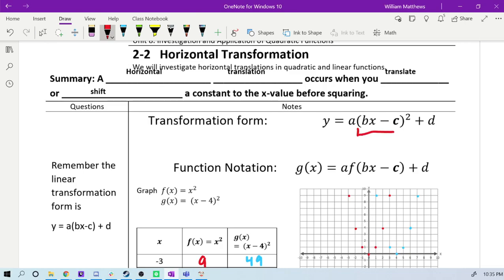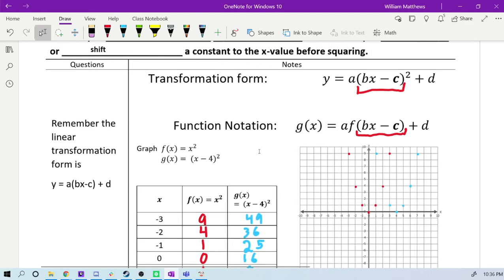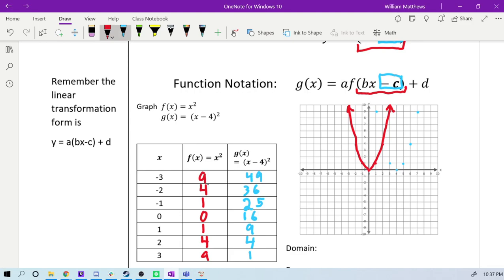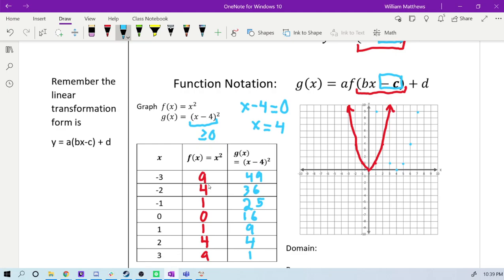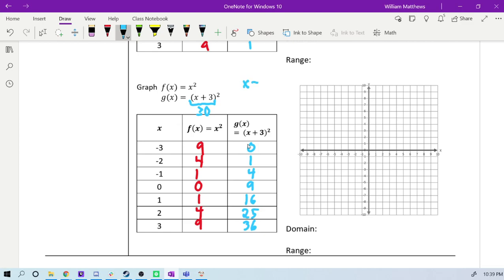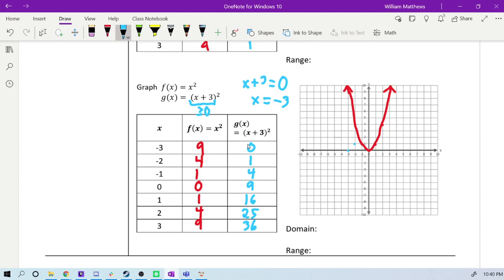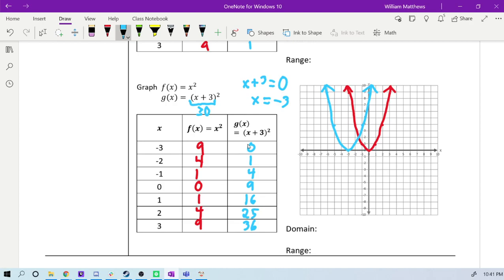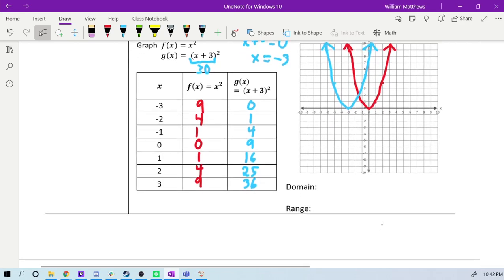Horizontal Translation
The video uses the Transformation (Vertex) Form of quadratic equations to explain horizontal translation.